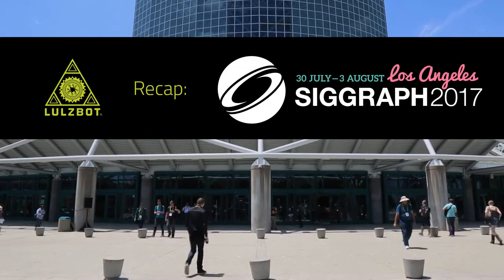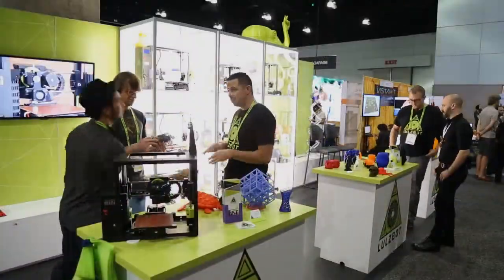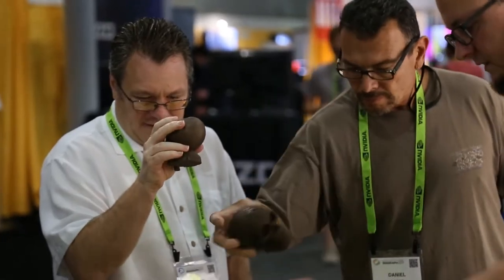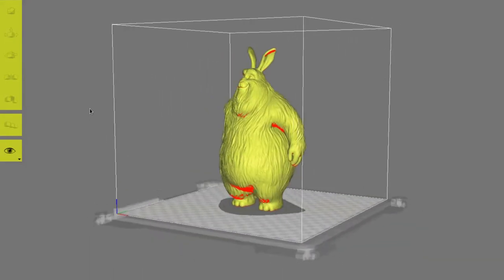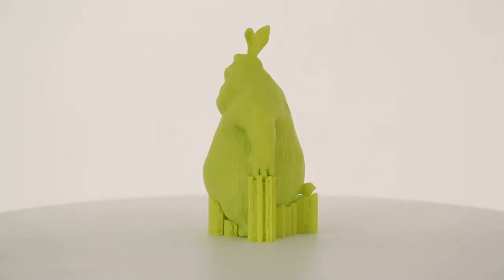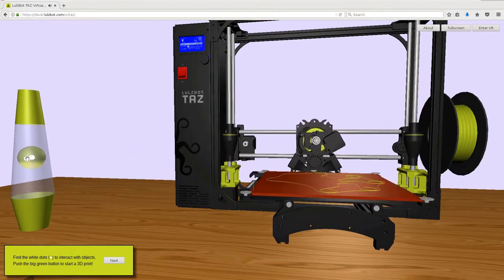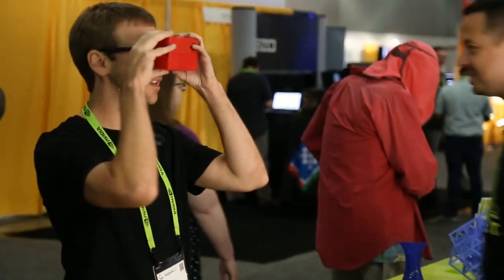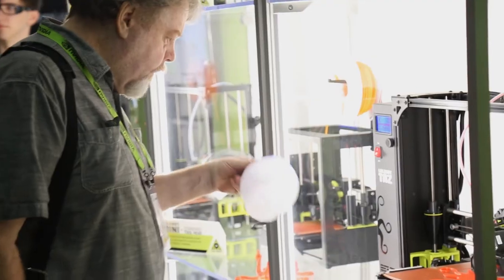SIGGRAPH 2017 Recap With the LulzBot Team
If you missed SIGGRAPH 2017, here's your chance to get caught up with the show!